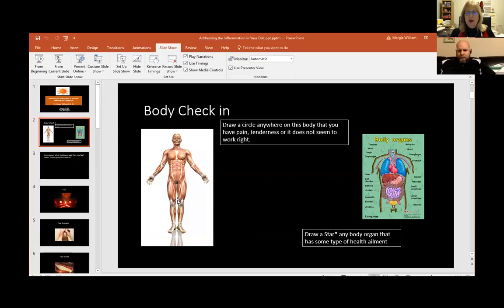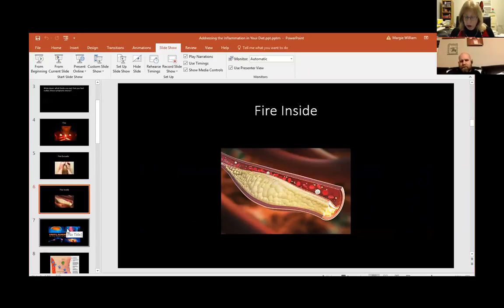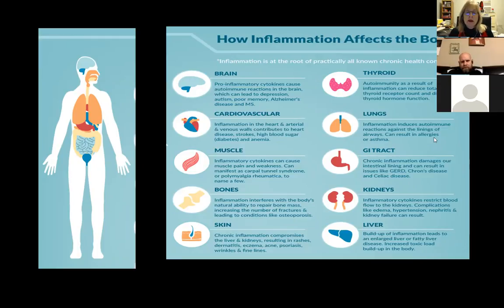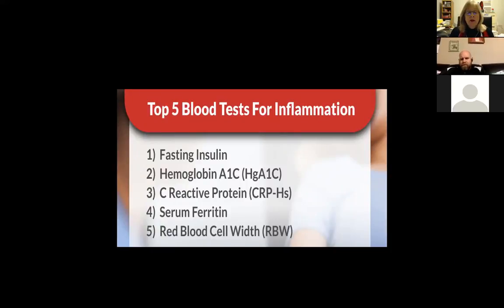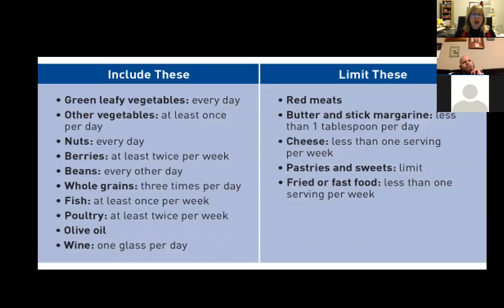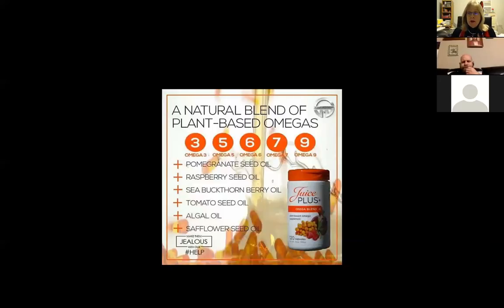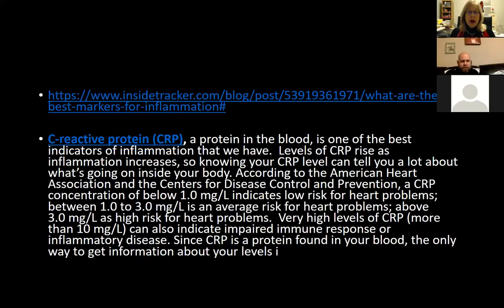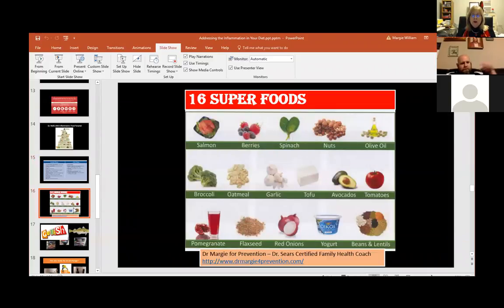zoom 0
February 15 presentation on Inflammation - Dr Margie Williams